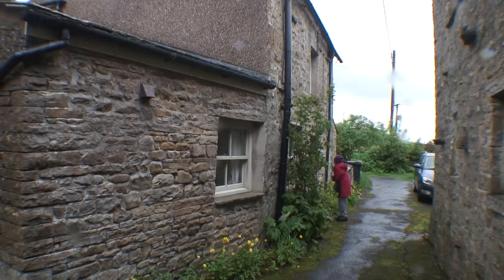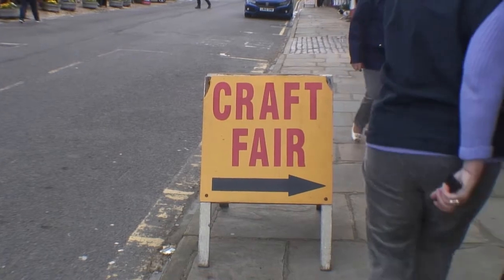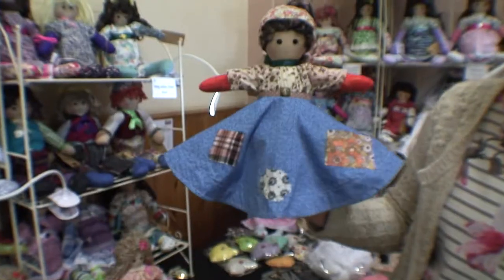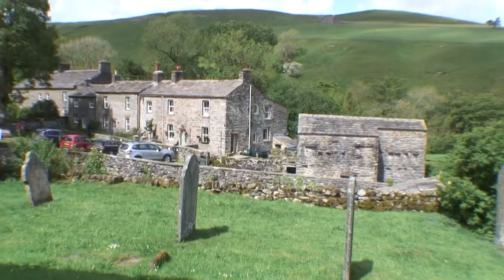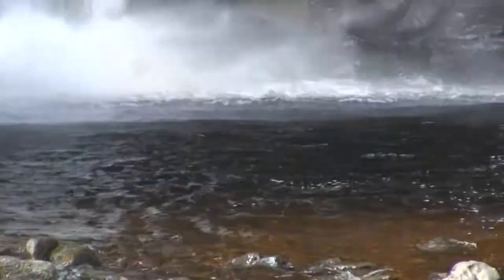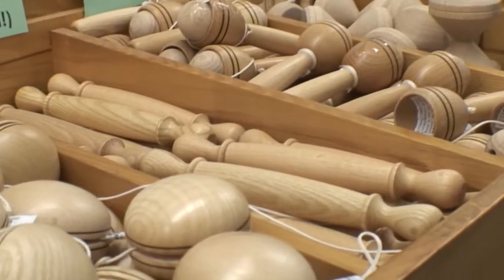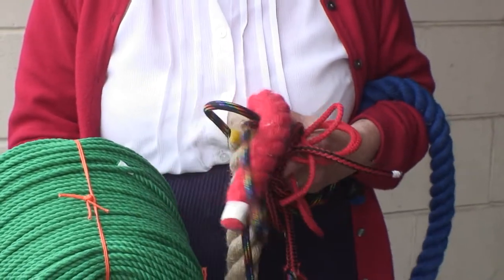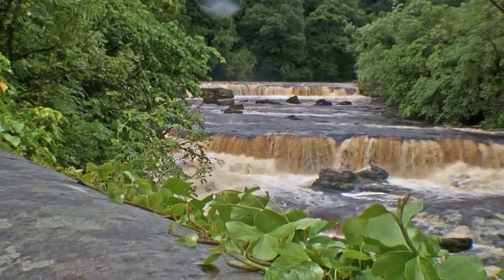Welcome to Wensleydale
Introducing you to the beautiful Wensleydale and surroundings in North Yorkshire, seen at the best time of the year in early summer.
We visit some of the villages, waterfalls and craft events and interview some of the local people. To be continued later in the year!